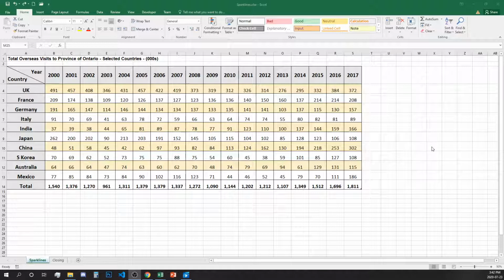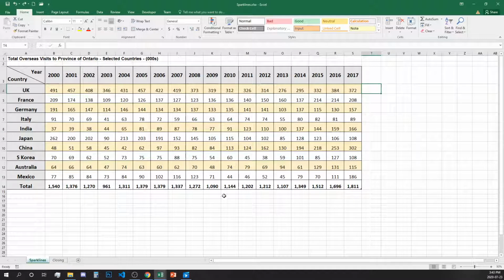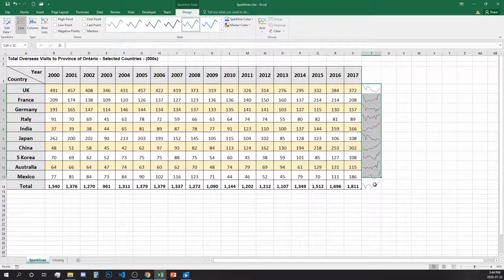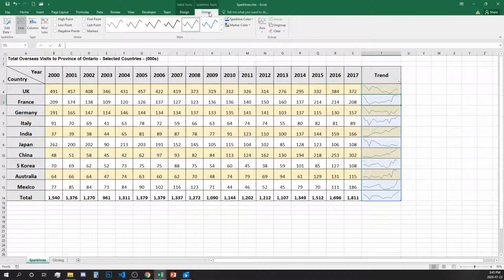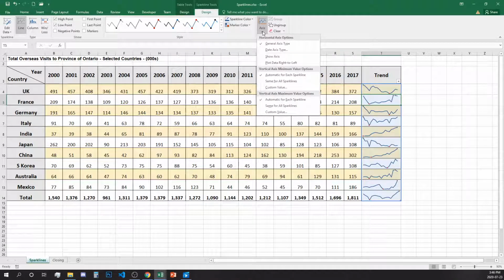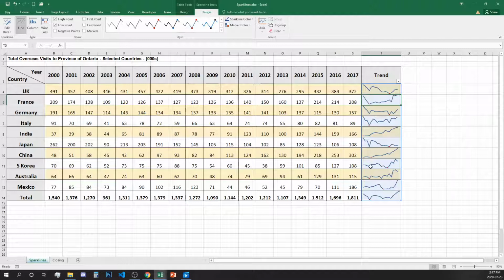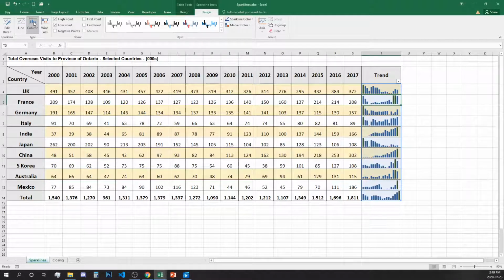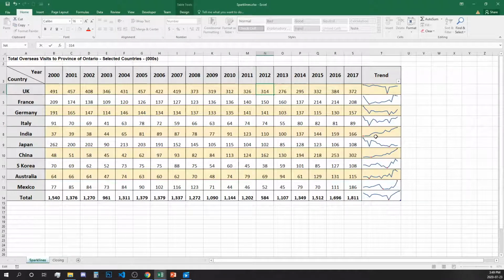Add Sparklines to Your Data in Excel for Visual Representation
Quick and easy way to add visual effect to your data in Excel with Sparklines - tiny chart inserted in single cell, showing the data trends & highlighting maximum and minimum values.